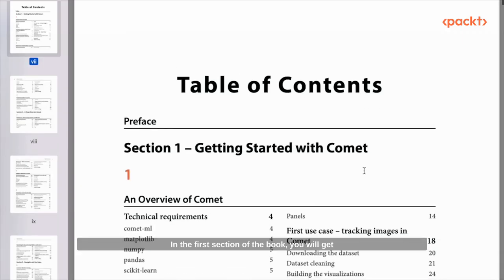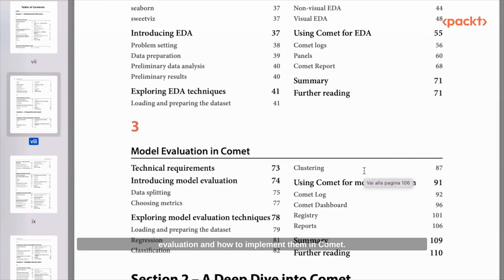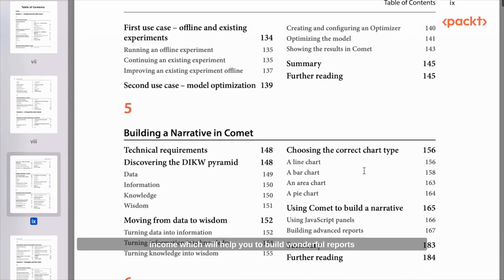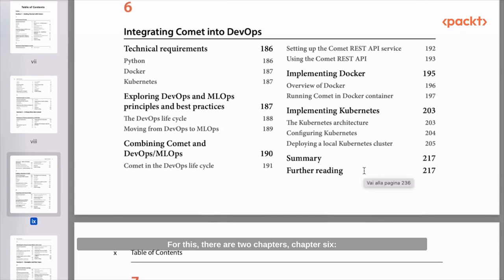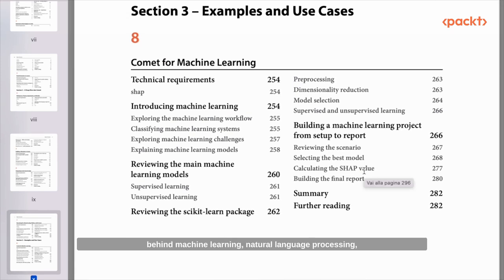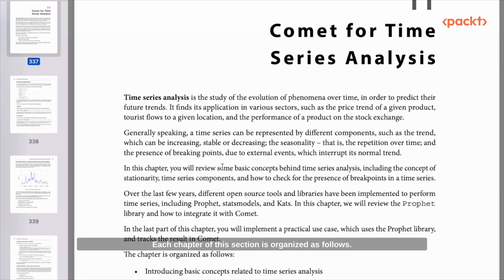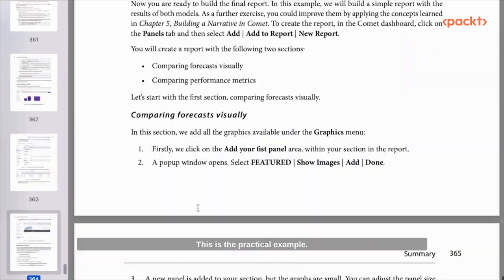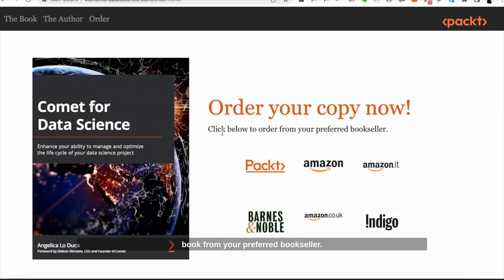Comet for Data Science I Angelica Lo Duca I Book Tour I Packt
Section 1 (Getting started with Comet): 2:06
Section 2 (A Deep Dive into Comet): 2:48
Section 3 (Examples and Use Cases): 3:38